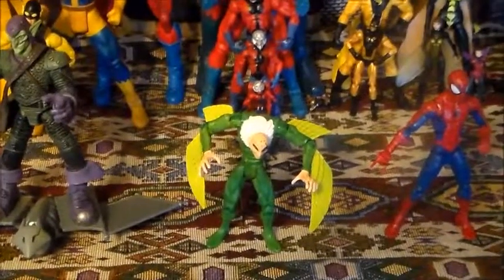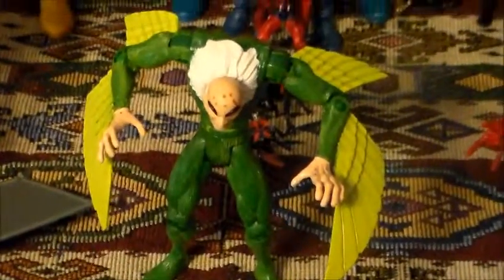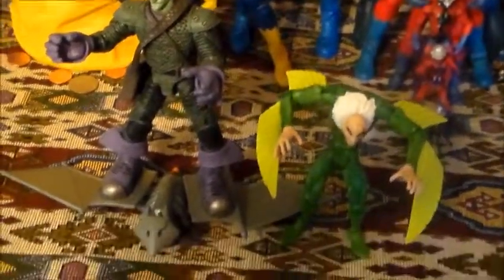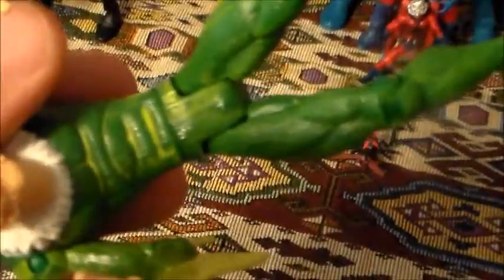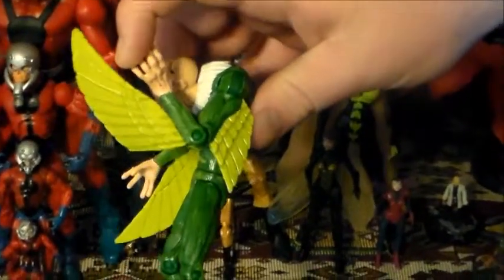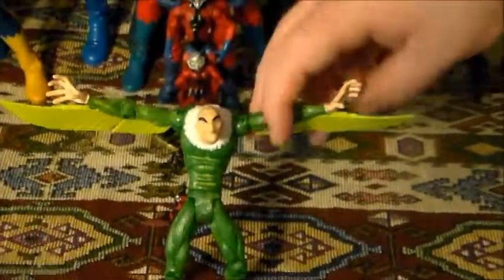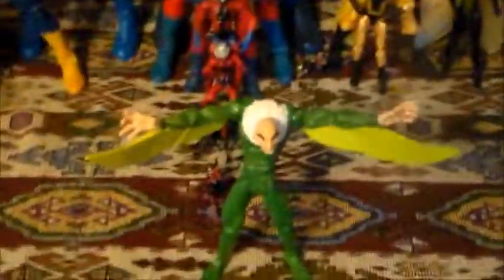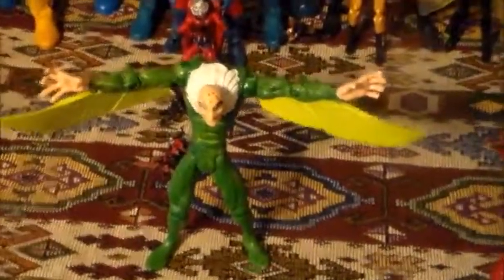Sneak Attack/Bug Buster Vulture Review || DFC Toy Box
A rather odd choice, but the other vulture figures were to friggin expensive... Still a decent figure!